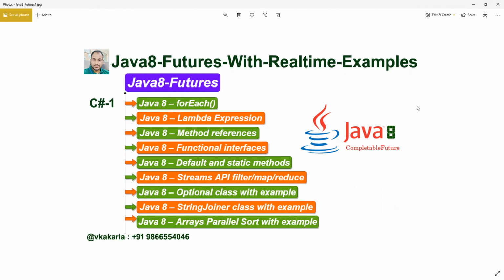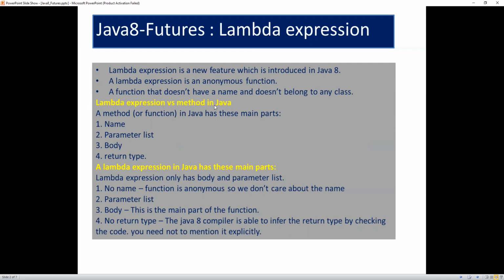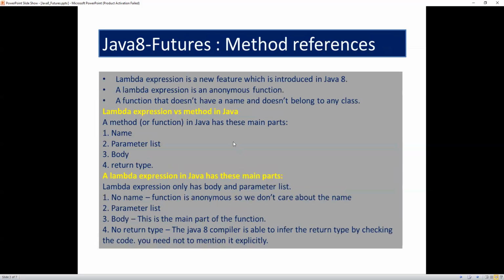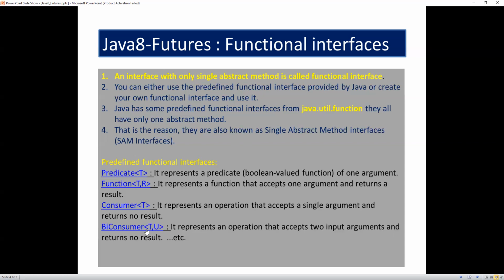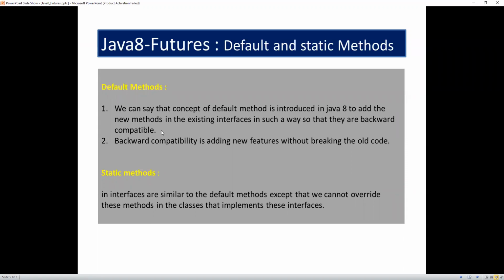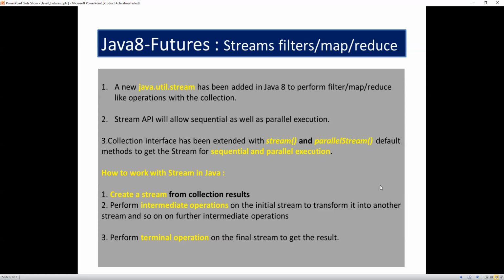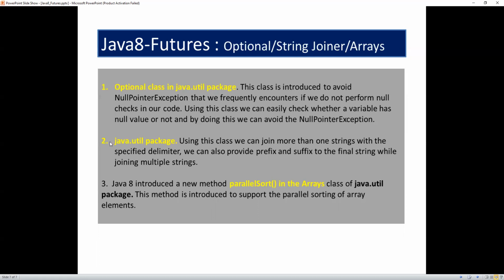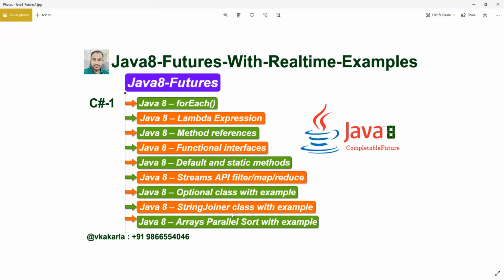Java 8 Features